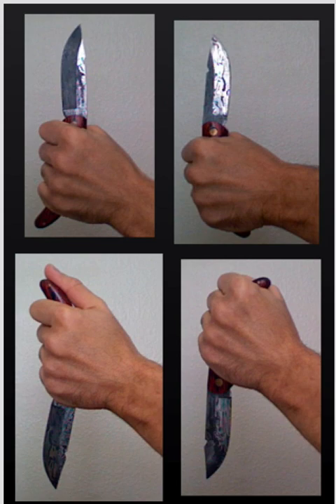ice pick grip or not?